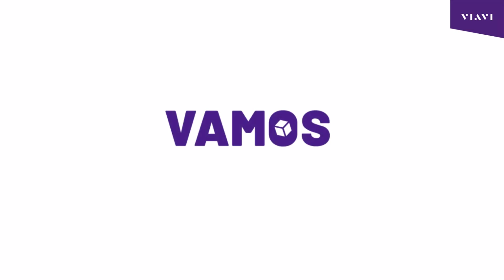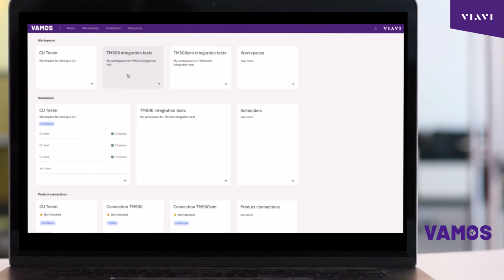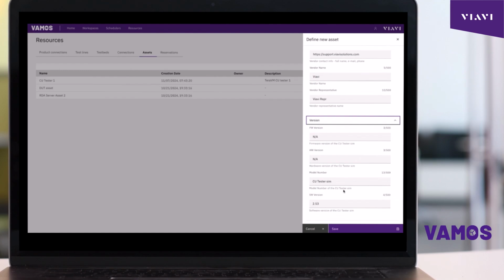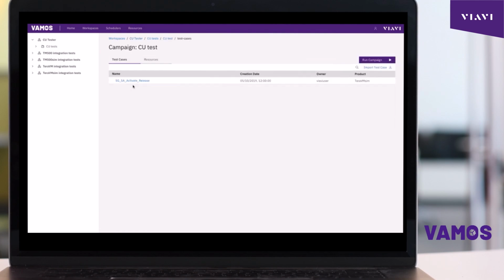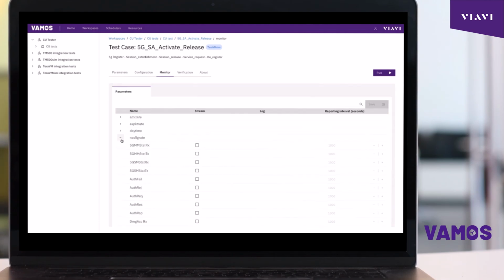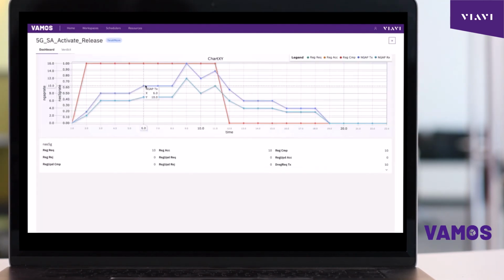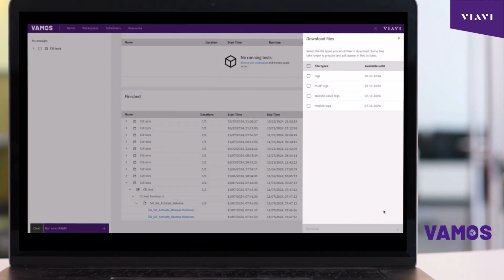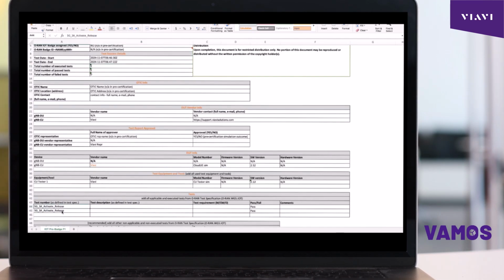VIAVI Automation Management and Orchestration System ​ (VAMOS)​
VAMOS is a powerful software automation and orchestration platform, seamlessly integrated with the VIAVI NITRO Wireless Portfolio.​ Designed for testing, agile development, and demonstrations, it simplifies managing test campaigns, cases, and executions - automating the entire process easily.​ Its AI/ML assistance tools boost test accuracy and speed up fault detection while maximizing engineering expertise. Ultimately, it helps get to market faster with better quality, all while staying within budget.​ The reconfigurable testbed offers flexibility for dynamic testing setups. Whether testing an end-to-end O-RAN network or running combined tests across individual components, VAMOS adapts to shifting needs in terms of total test capacity.